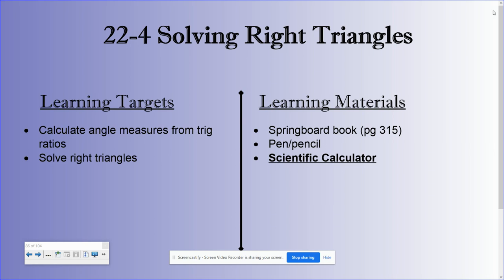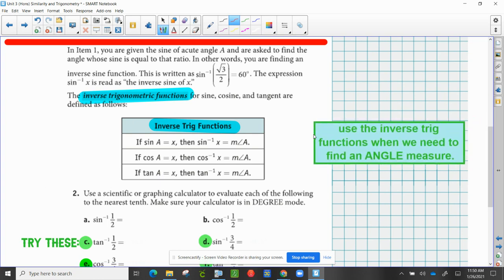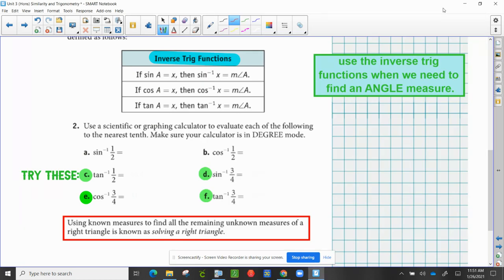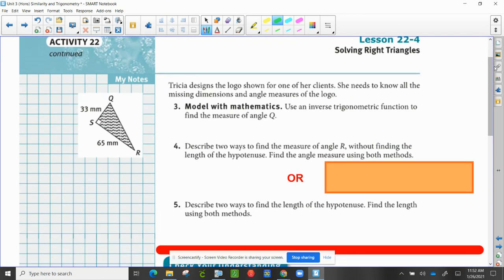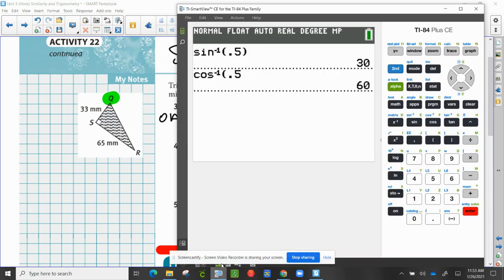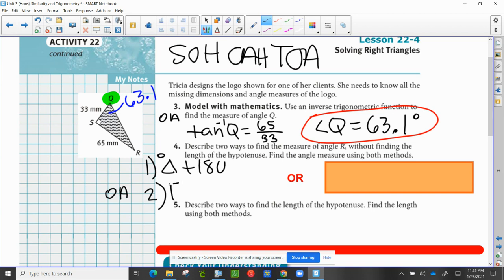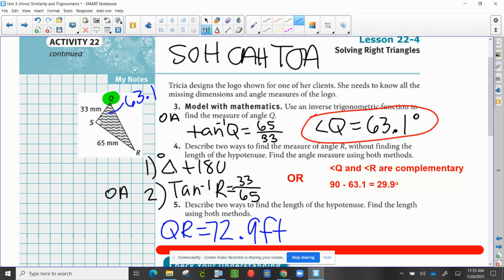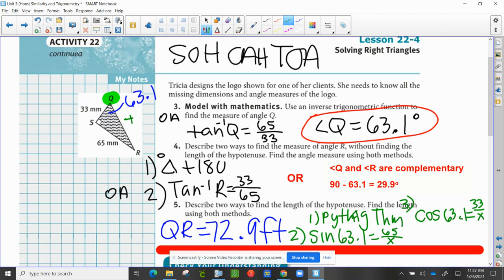Geo 22-4 Solving Right Triangles